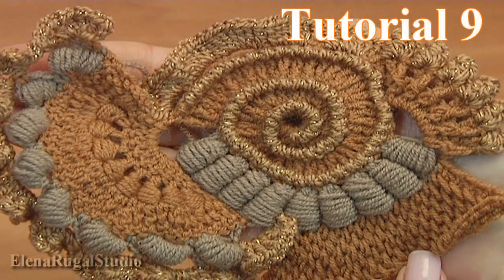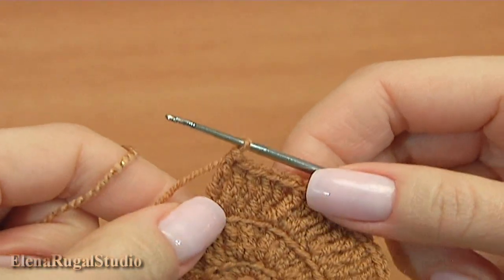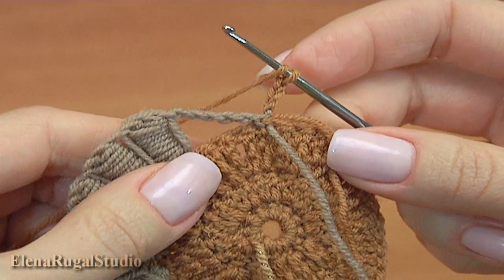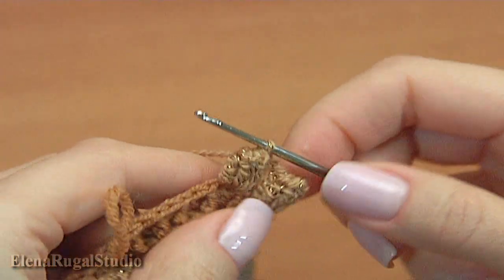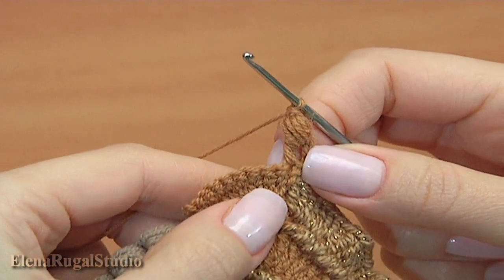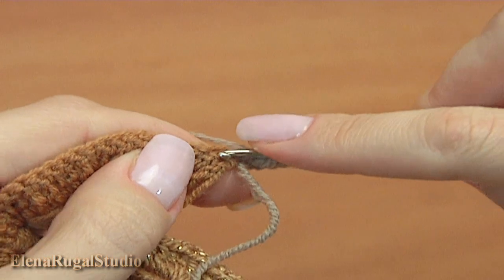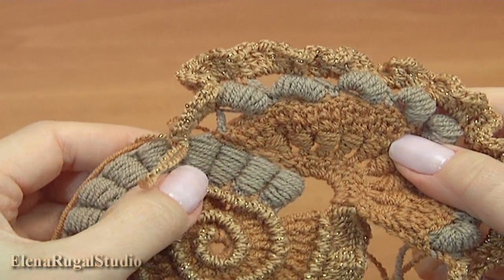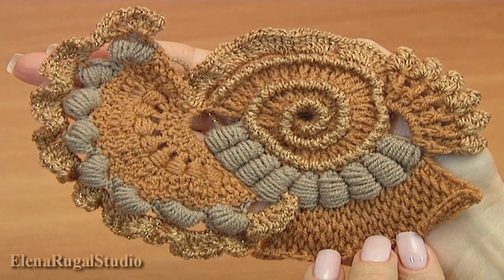How to Crochet Best Scrumble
Tutorial 9 Freeform: Yarn of two or three colors: 49% wool, 51% acrylic, length 390 m in 100 gram skein. The second yarn 96% acrylic, 4% lurex length: 440 m per 100 grams. Hook 2.0 mm or 2.5 mm.